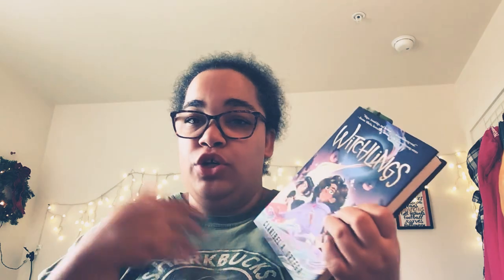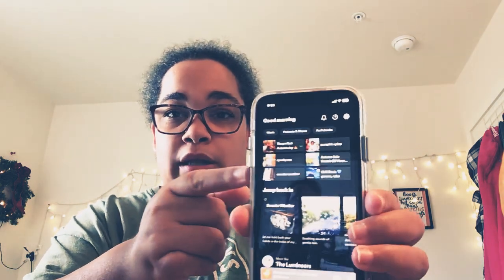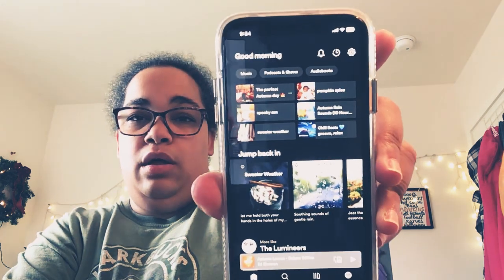Fall Essentials 2023